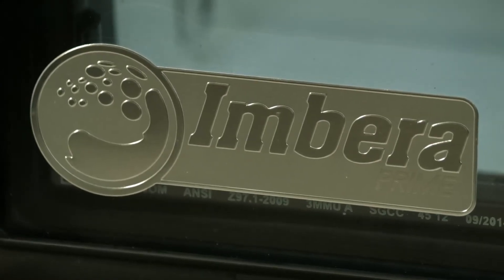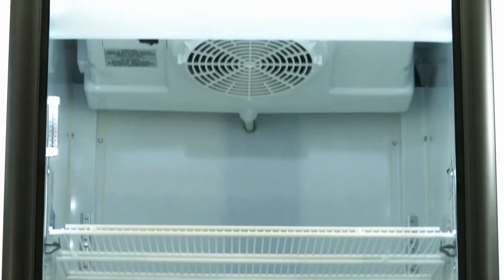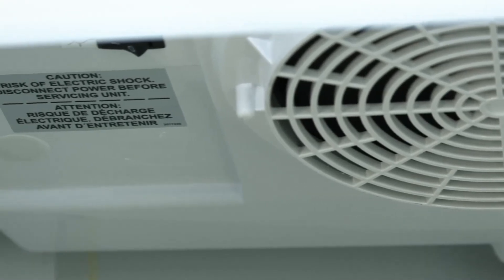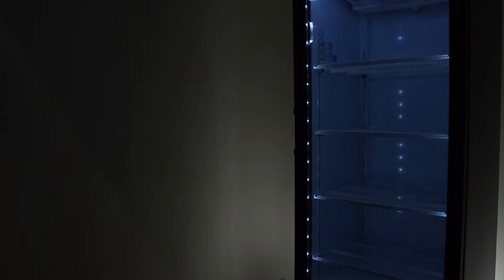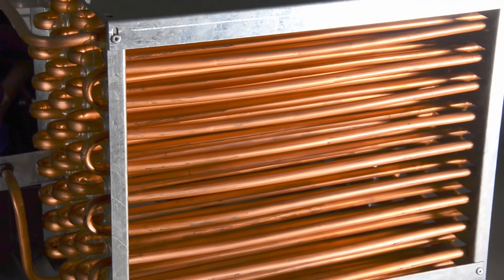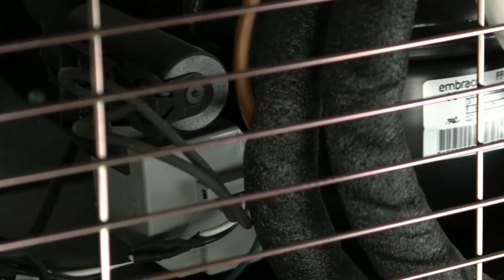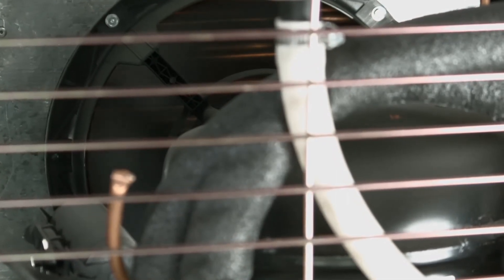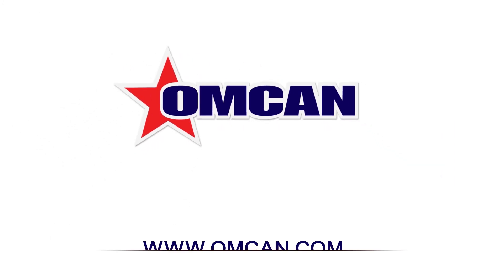Imbera Refrigeration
Imbera is the worldwide leader in commercial refrigeration, that has been dedicated to the design, development and manufacturing of commercial coolers since 1941.

We develop our own technology which provides energy savings and adapts to our customer´s cooling strategies

Features:

ELECTRICAL TEMPERATURE CONTROLLER
The controller assures an optimal performance of the cooler, making the product temperature ideal for its consumption.

LOW MAINTENANCE CONDENSER
Our models are designed with low maintenance condenser systems preventing dust from blocking air flow and thus saving energy and increasing compressor´s life.

ELECTRICAL FAN MOTORS
Electronic fan motors allow better performance, using only a fraction of the energy required by a shaded pole motor

HIGH EFFICIENCY GLASS DOORS
“Low-e” double panel argon gas filled glass-pack with an extruded insulated plastic frame, making this door the most energy efficient in its category.

CYCLOPENTANE INSULATION
CFC and HFC free Cyclopentane foam is eco-friendly and a high efficiency insulator.

LED PERIMETER LIGHTING
LED lighting system, uses a portion of the energy of regular fluorescent lights, and need no replacement for seven years.